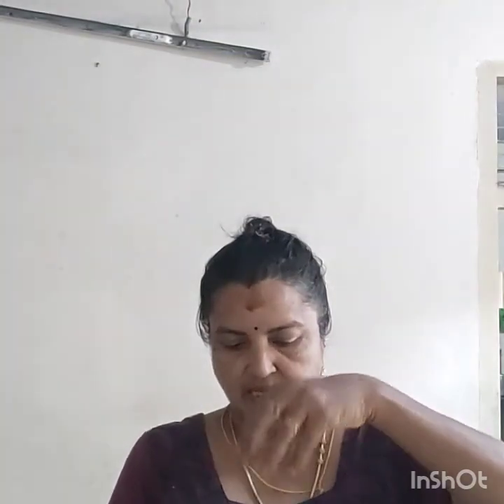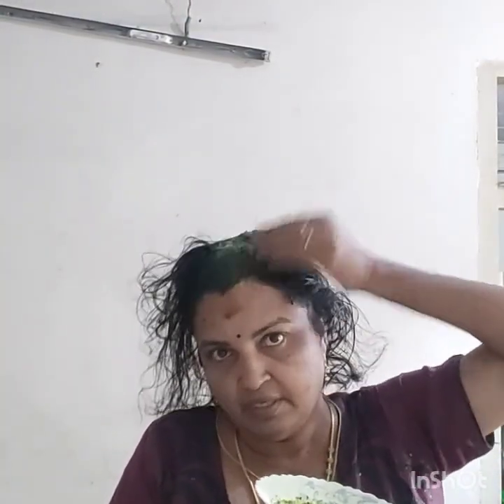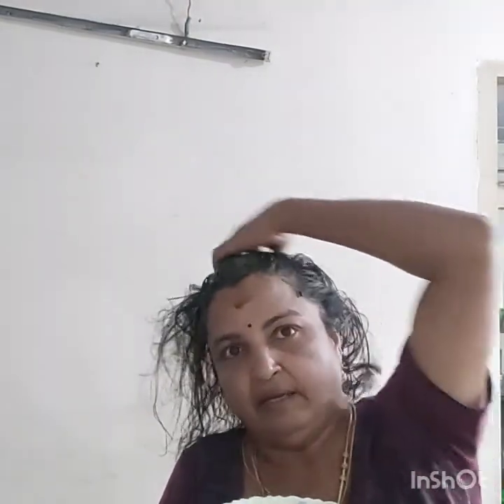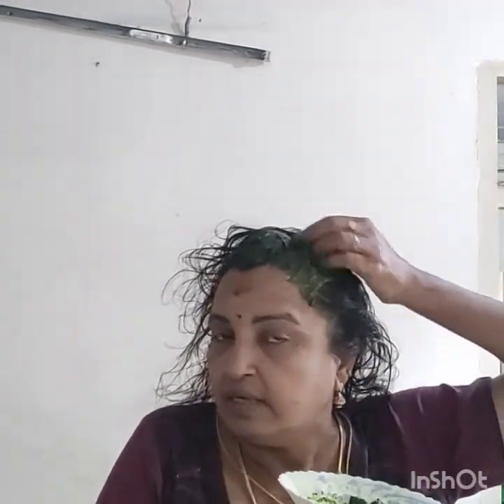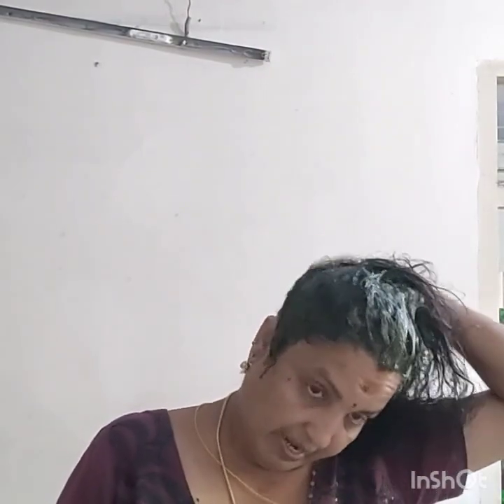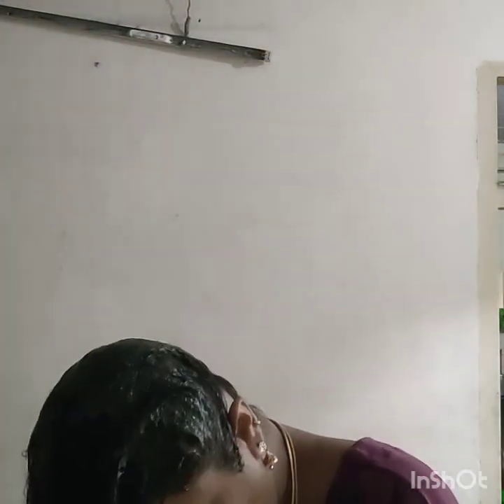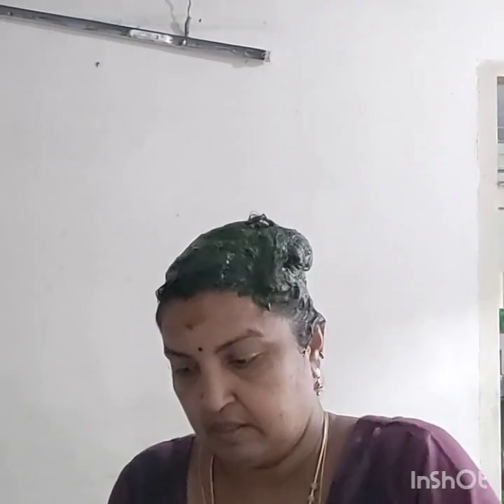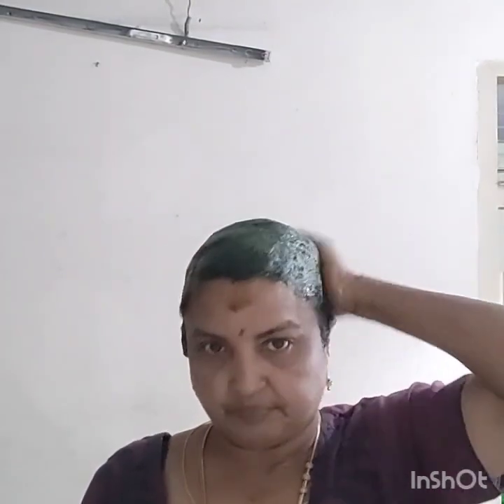Day 9 Visible hair growth for sure if we use this pack frequently